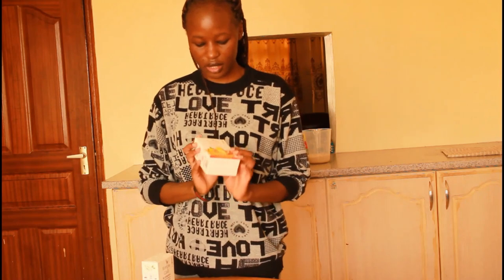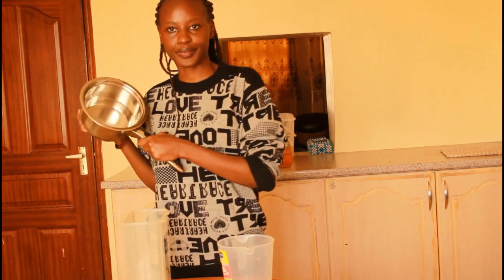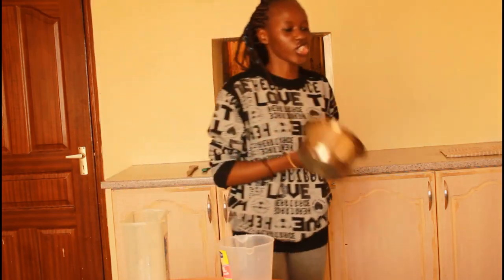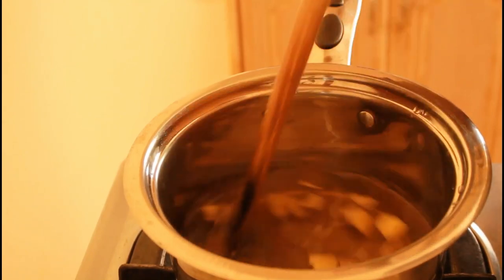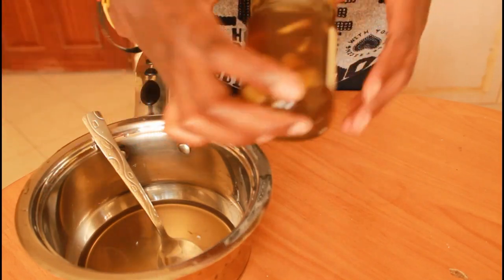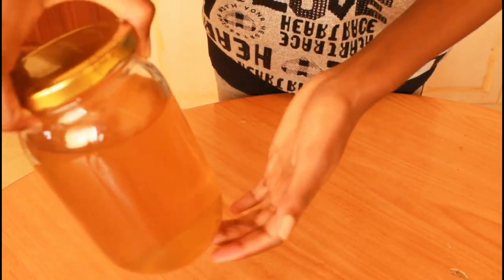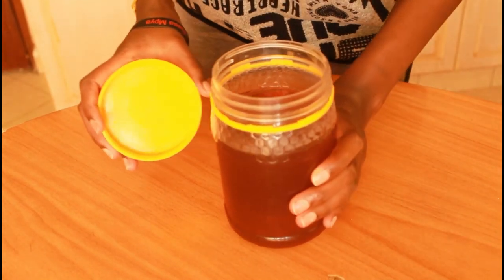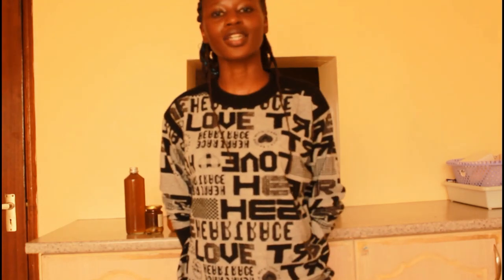How to make simple syrup, spicy syrup(tangawizi/ginger syrup) and tea syrups.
Hello guys.  I would like to apologize for the clarity of the video and in some parts my head being cut off. Next time it will be better.
This is a new channel and i would really love your support.
Tell me on the comment section which syrups you would like for me to make or show you how to make.The tea syrups can be used in cocktails, mock-tails and iced teas.